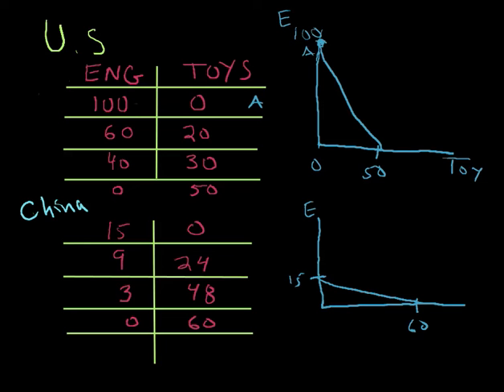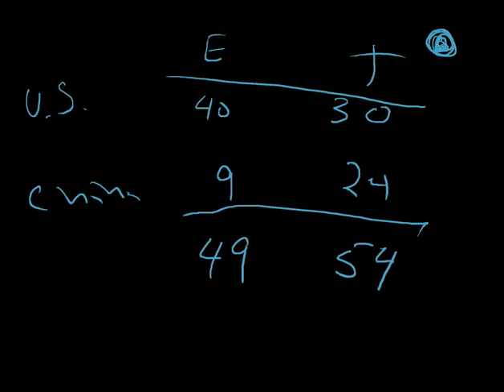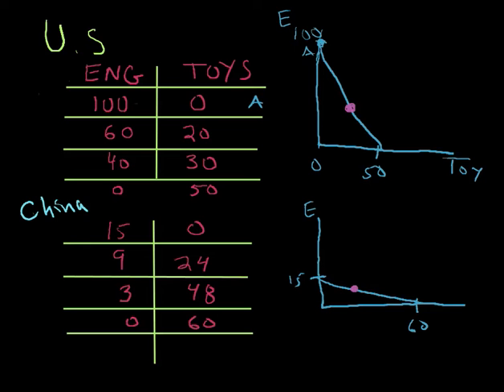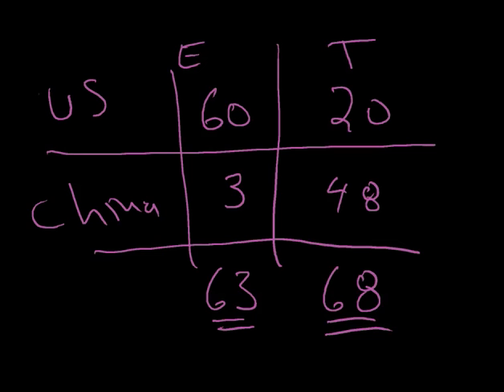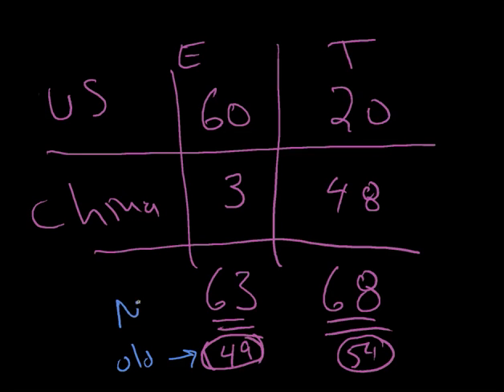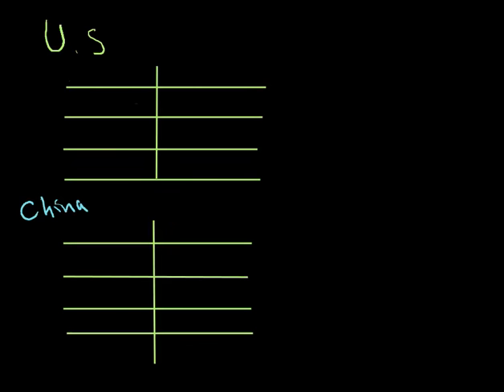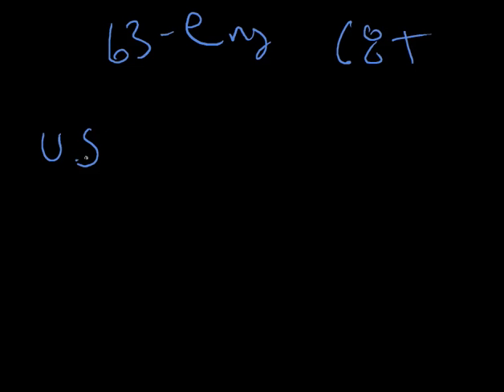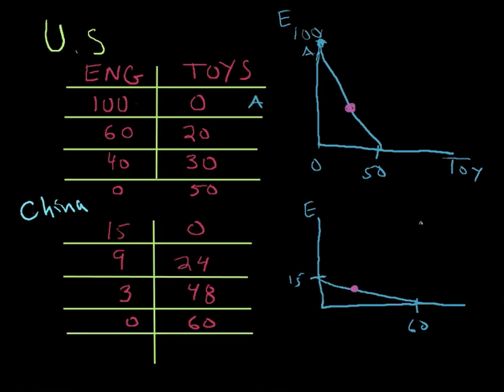international trade 2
simple explanation of International trade gains from trade production possibilities model